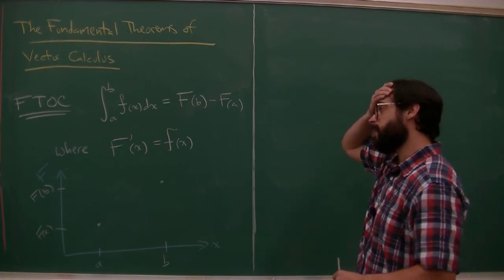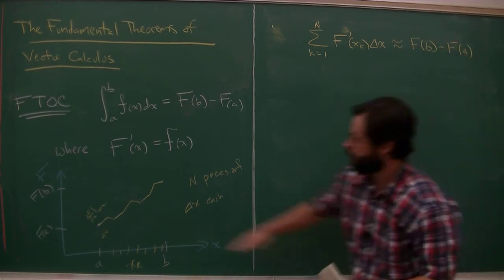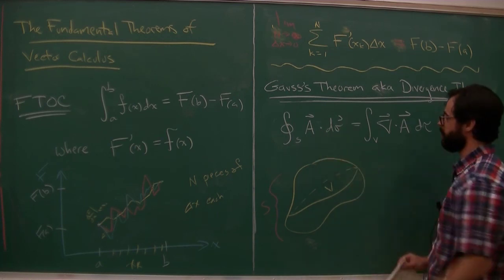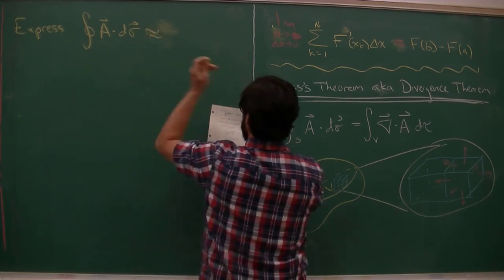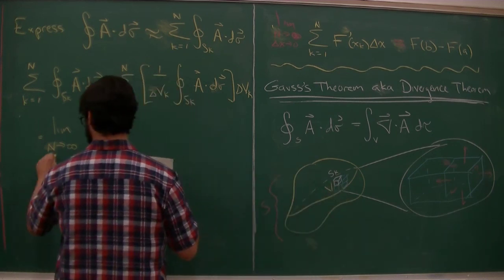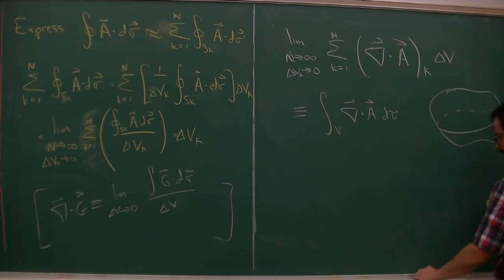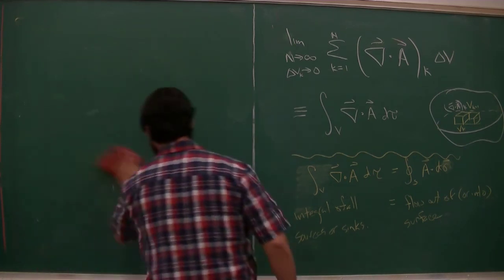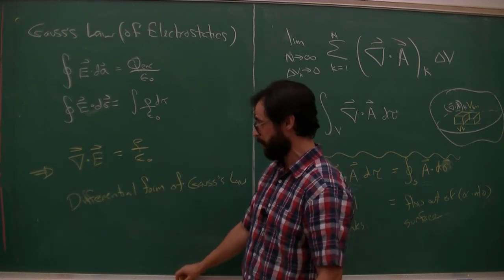PHYS 2500 Lec 4b: The Divergence Theorem